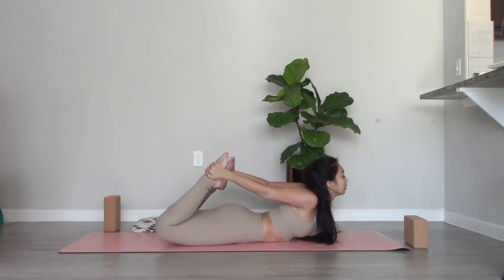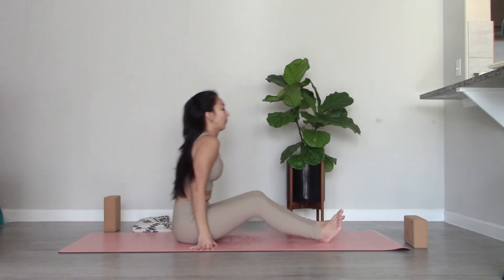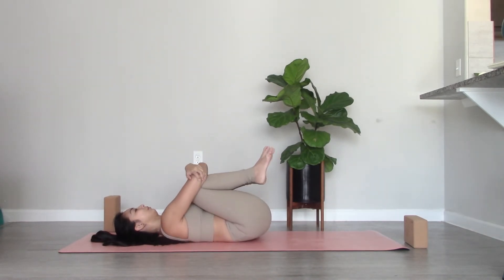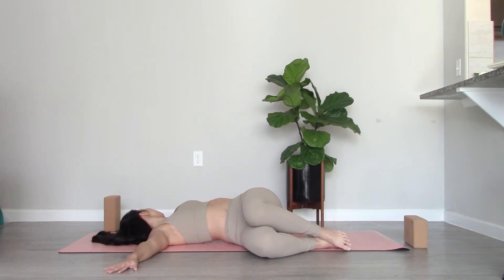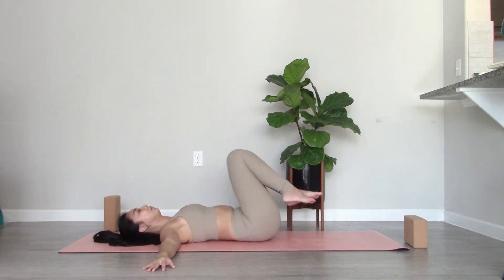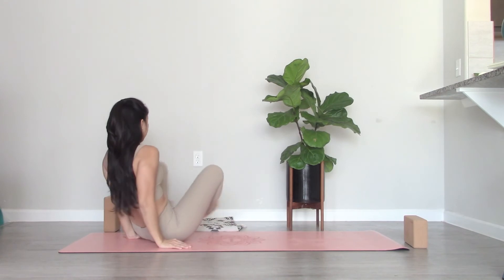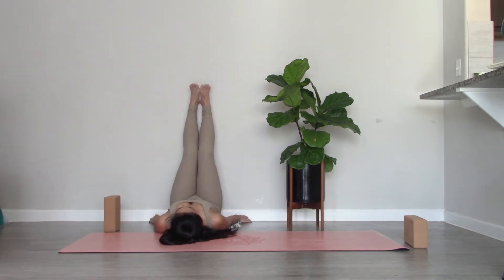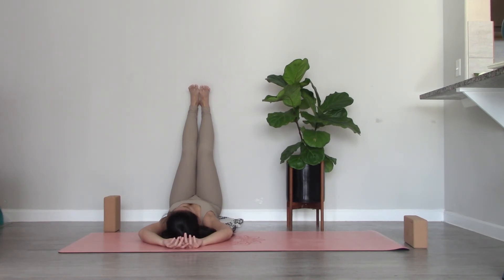15 Minute Beginner Flow - Quick Energizing Yoga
15 Minute Beginner Flow - Try this quick yoga sequence to energize and soothe your body! This beginner energizing flow is great for at home yoga practice.